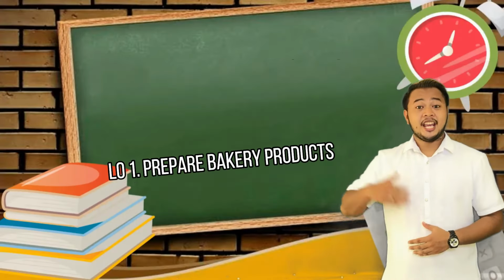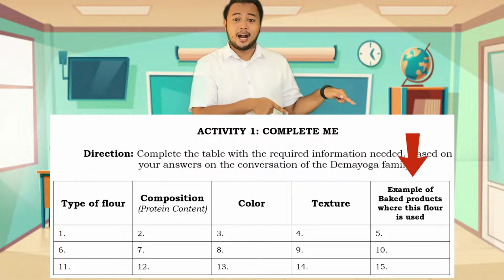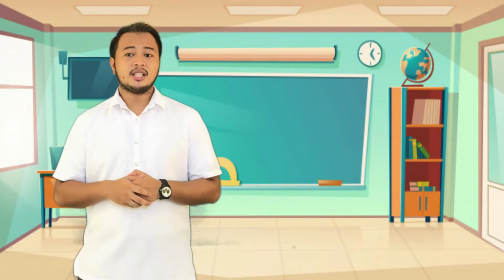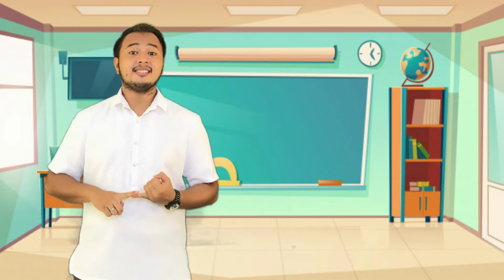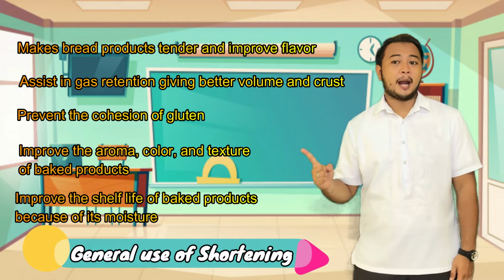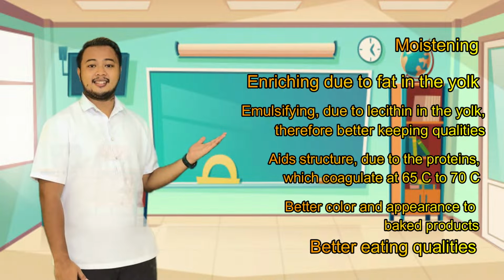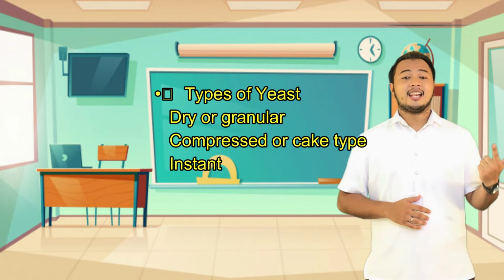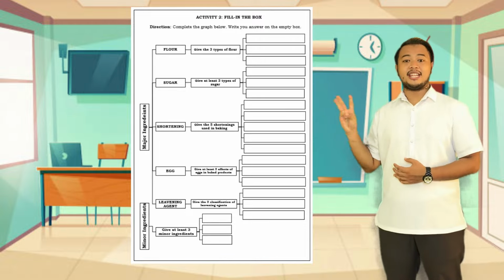Video Lesson on Baking Ingredients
Supplementary video lesson for Bread and Pastry Production (Baking Ingredients and their functions).
The Video may contain copyrighted material, the use of which may not have been specifically authorized by the copyrighted owner. This material is available in an effort to illustrate the use and benefits of an educational tool.